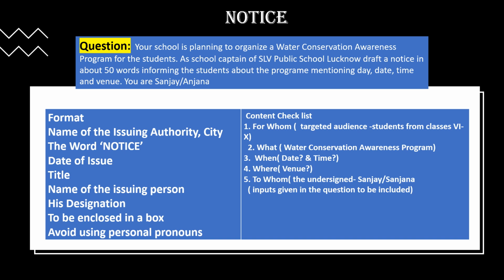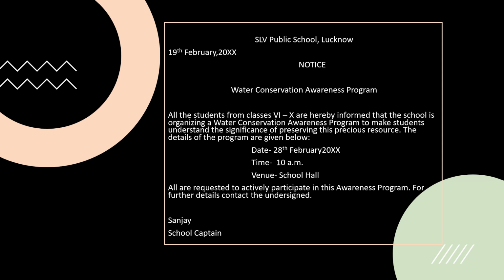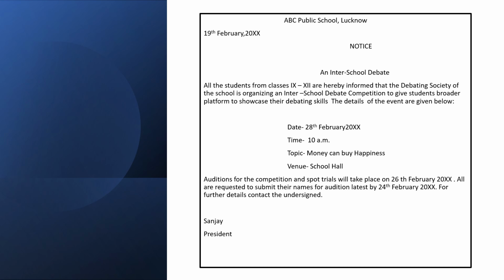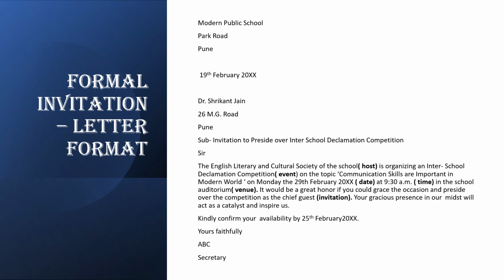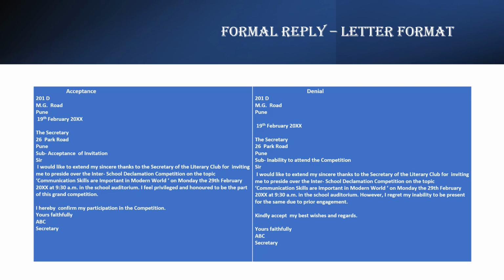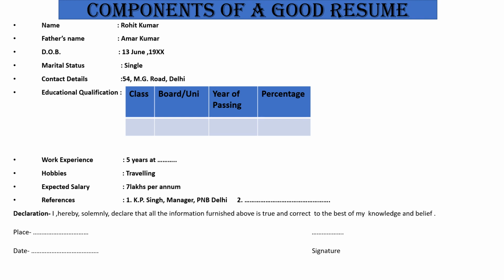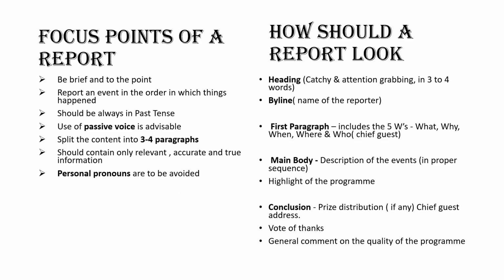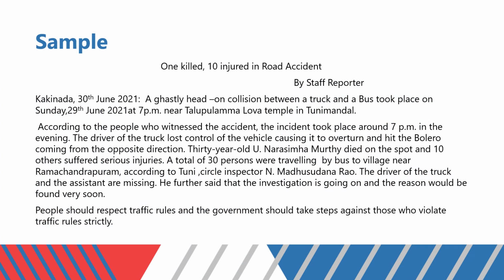Class 12 English | Crucial Tips for Writing Section | One Shot | CBSE Board Exam 2024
In this worth watching video lesson learn to write all the writing skills using correct format and style easily with clear explanations and lots of examples.

class 12,
english grammar
writing section,
class 12 english writing,
writing section class 12,
one shot writing section class 12